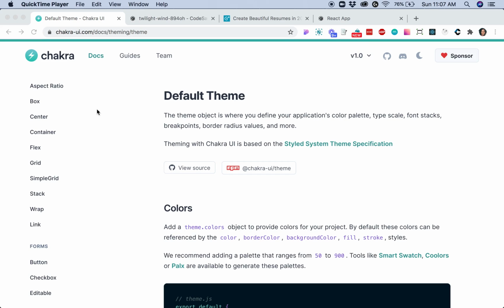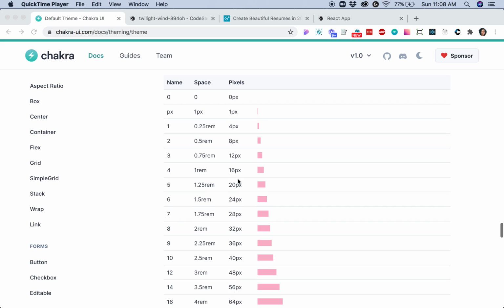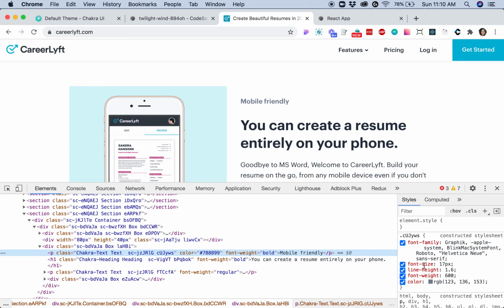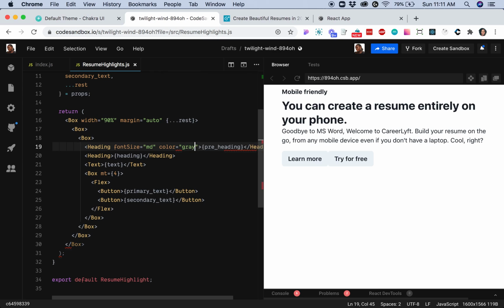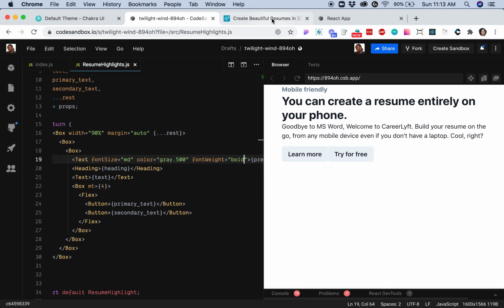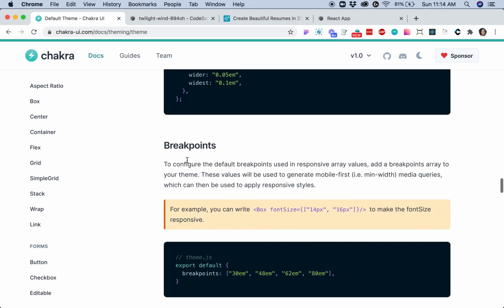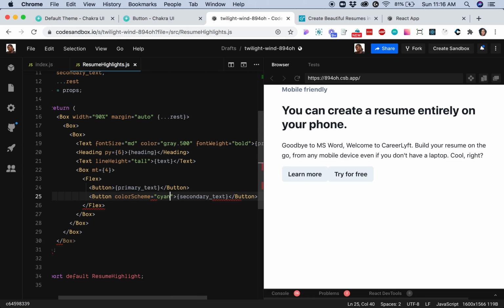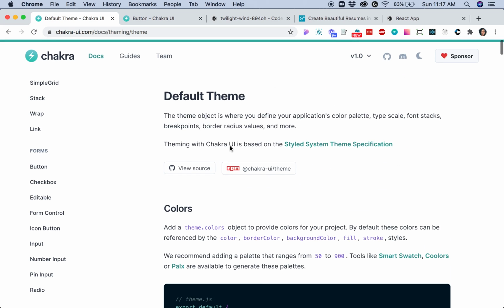How to use Chakra UI's Default Theme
In this video, I'll walk you through the default theme that comes with Chakra UI and how to utilise this in your next project